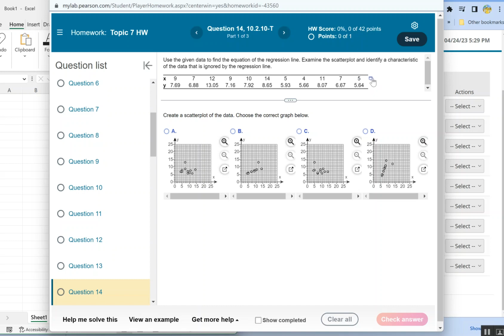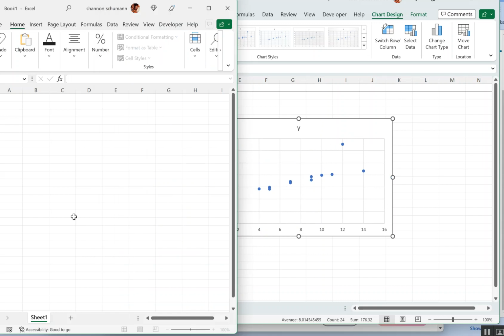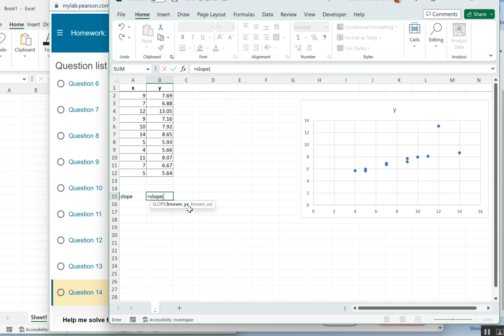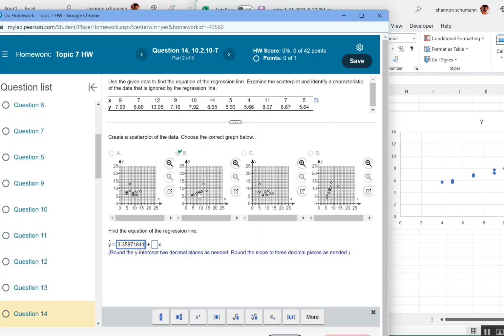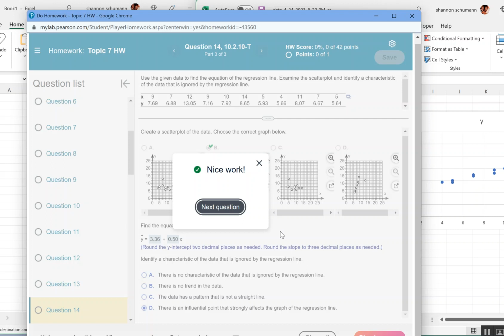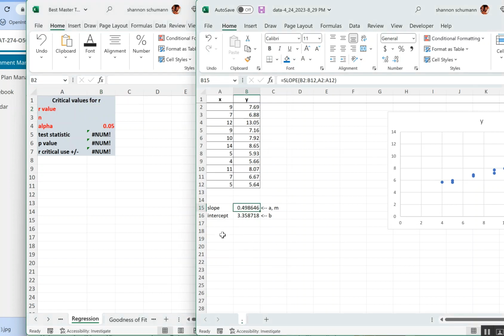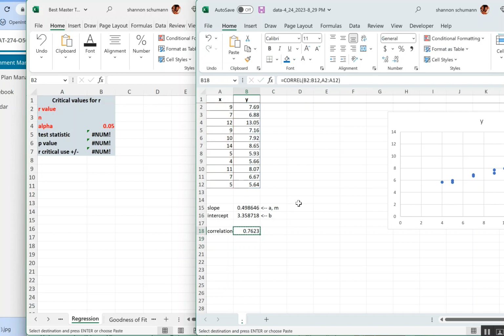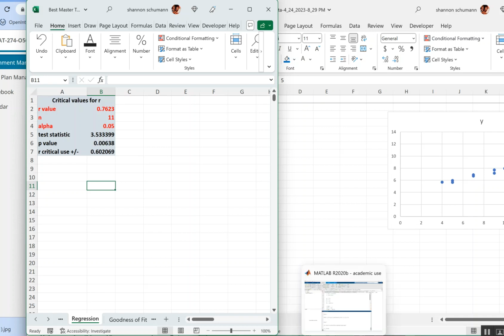Correlation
Finding correlation coefficient, slope and intercept.